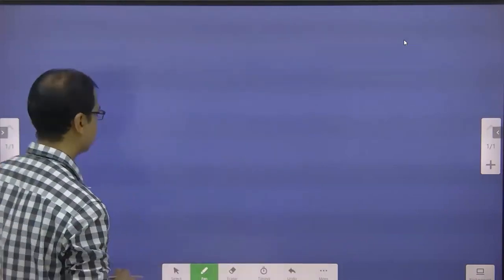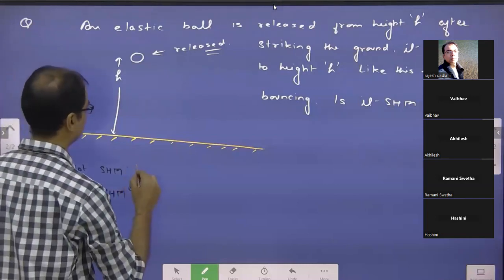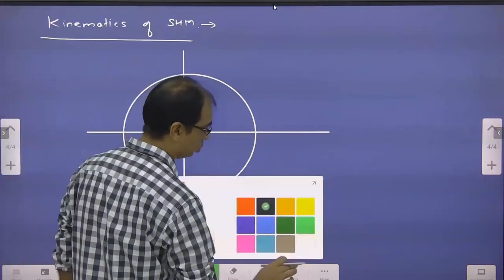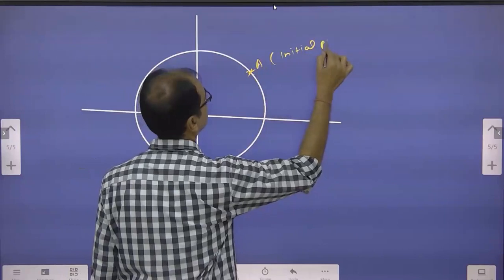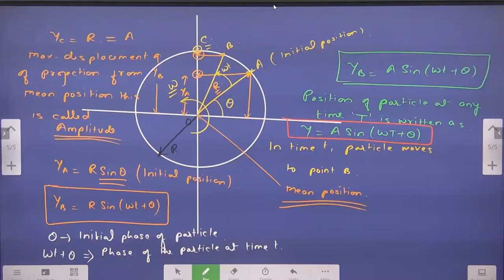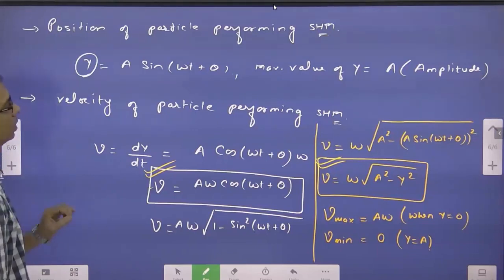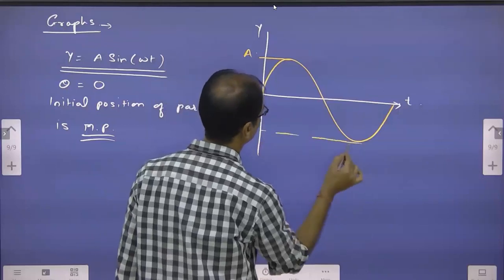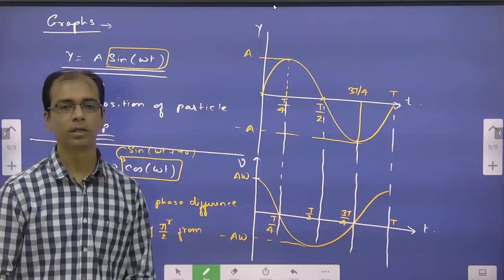BASICS OF SHM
Equation of SHM